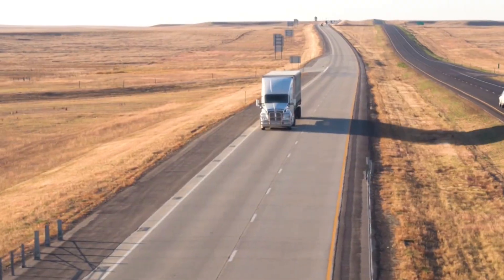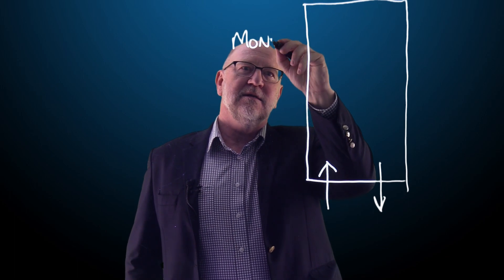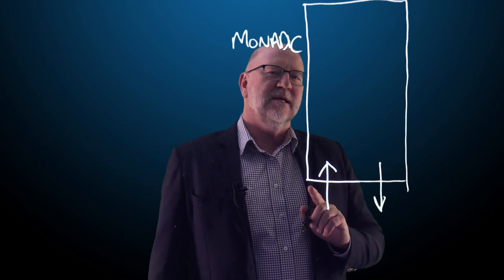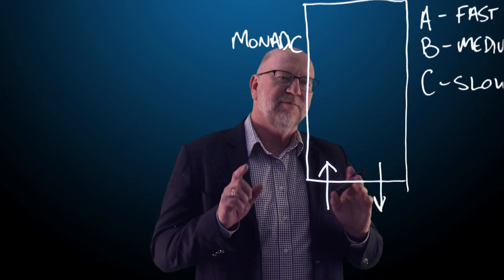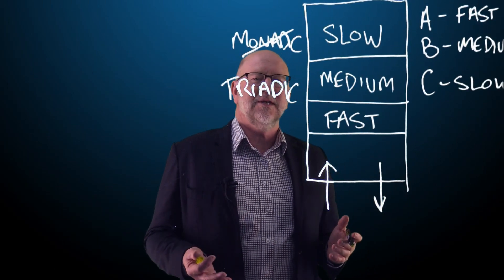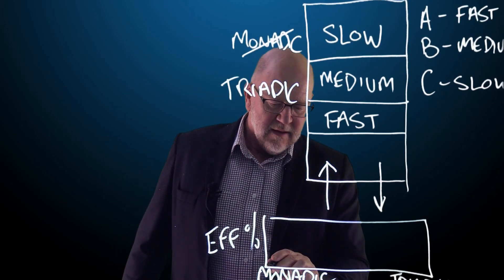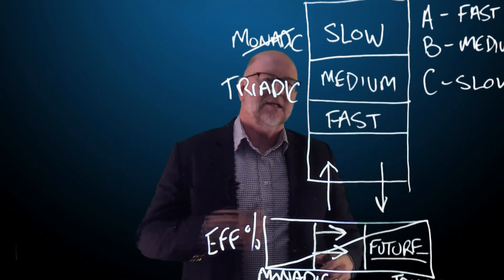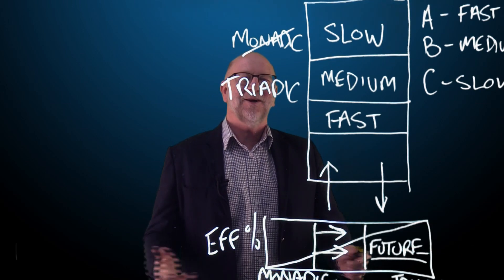Triadic Warehouse - More Warehouse Tips from Mal Walker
OK, what's a Triadic warehouse?  Better watch while Mal explains!

👇 TIMESTAMPS (in case you want to skip) 👇

0:00 Intro
0:17 Triadic Warehouse
1:15 Three Factors in Triadic Warehouse
3:25 Key takeaways
4:01 Outro

And Do Please comment with your thoughts, suggestions and any questions

And let’s connect on Social Media!  Make sure to say you came from this channel!